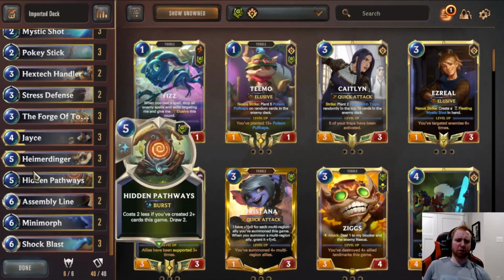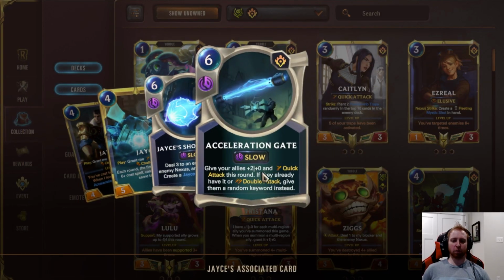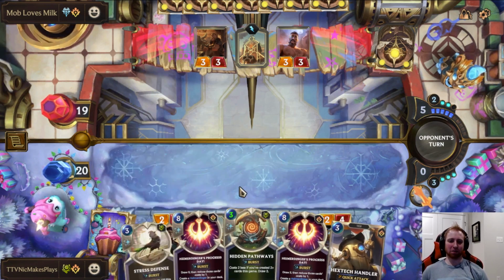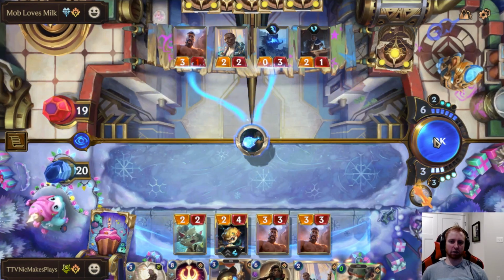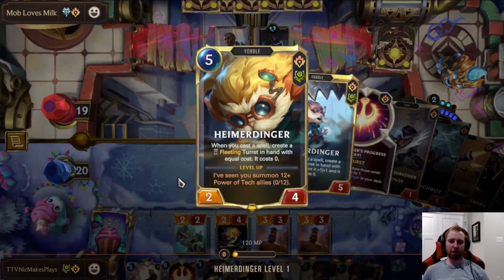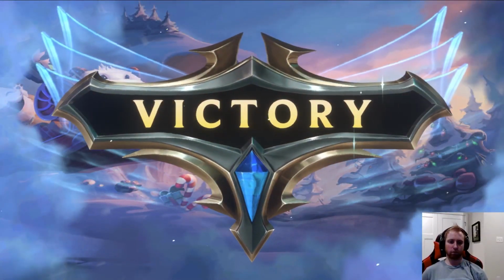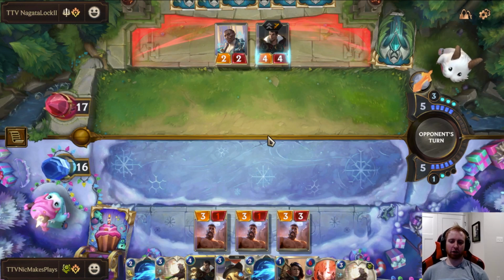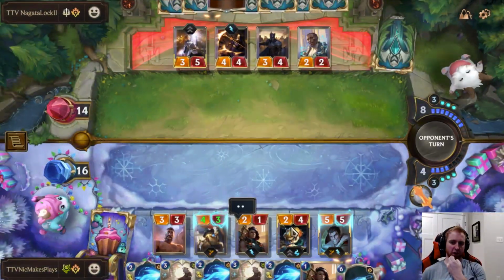The BEST Jayce deck | Legends of Runeterra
Updated Jayce deck code:

CEBQCBAEBYCACBAQDM2DQBYFAQKRMGAZDINR2AICAUFACGQA

Legends Of Runeterra Deck | LoR Gameplay |